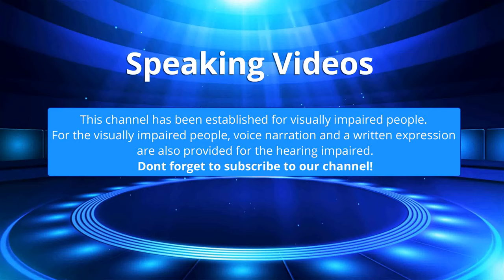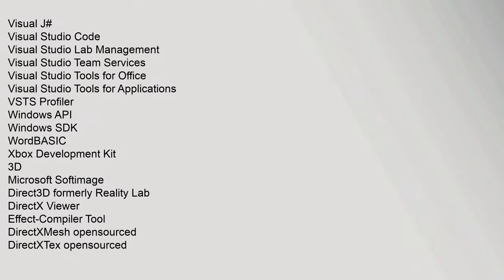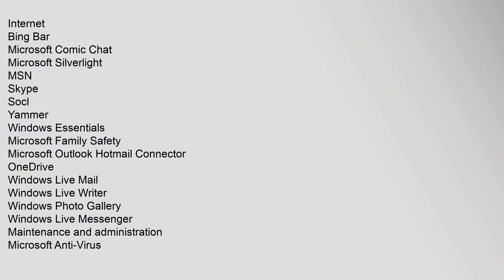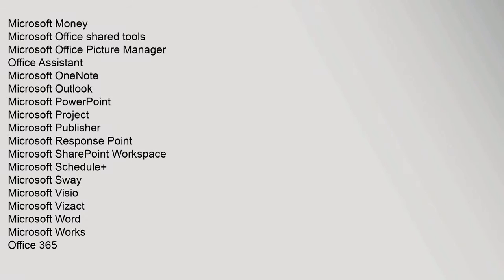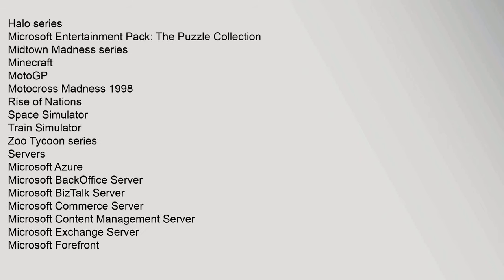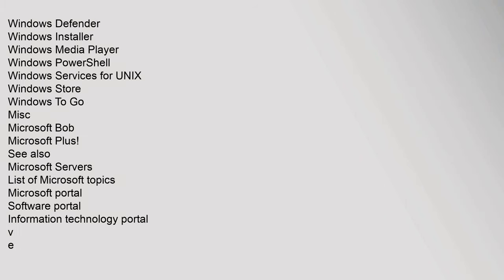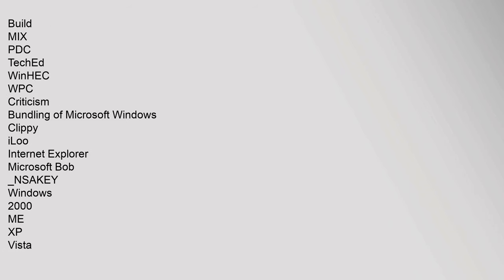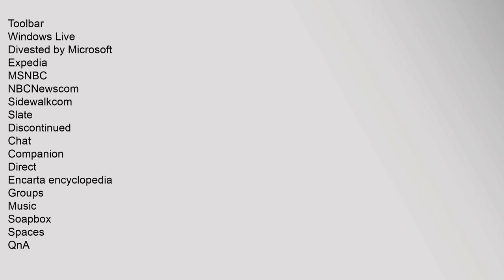List of Microsoft software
The following is a list of the notable Microsoft software applications
Contents
1 Software development
2 3D
3 Digital media authoring
4 Educational
5 Internet
6 Maintenance and administration
7 Operating systems
8 Productivity
81 Suites
9 Video games
10 Servers
11 Windows components
12 Misc
13 See also
Software development
BASICA
CLR Profiler
GW-BASIC
IronRuby
IronPython
JScript
Microsoft Liquid Motion
Microsoft BASIC, also licensed as:
Altair BASIC
AmigaBASIC
Applesoft BASIC
Commodore BASIC
Color BASIC
MBASIC
Spectravideo Extended BASIC
TRS-80 Level II BASIC
Microsoft Macro Assembler
Microsoft Small Basic
Microsoft Visual SourceSafe
Microsoft XNA
Microsoft WebMatrix
MSX BASIC
NuGet
QBasic and QuickBASIC
Team Foundation Server
VBScript
Visual Studio
Microsoft Visual Studio Express
Visual Basic
Visual Basic NET
Visual Basic for Applications
Visual C++
C++/CLI
Managed Extensions for C++
Visual C#
Visual FoxPro
Visual J++
Visual J#
Visual Studio Code
Visual Studio Lab Management
Visual Studio Team Services
Visual Studio Tools for Office